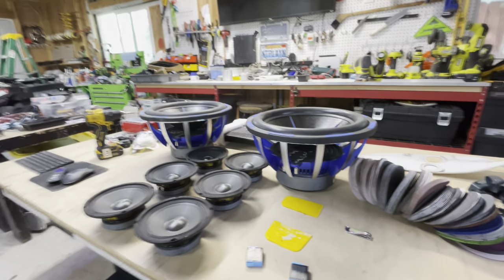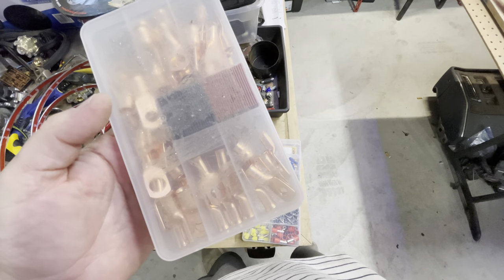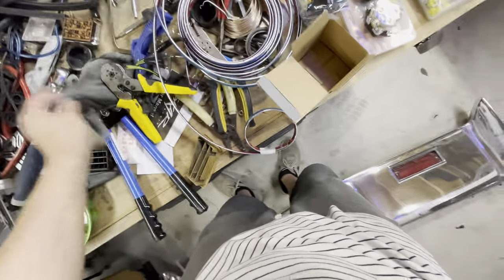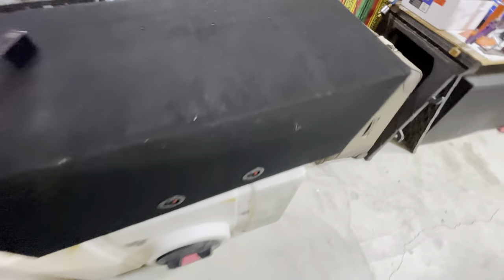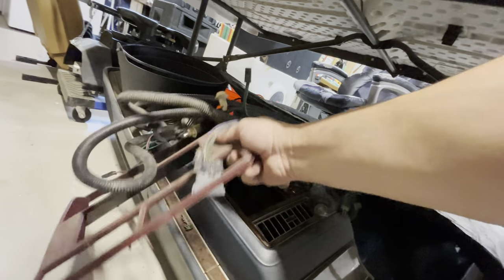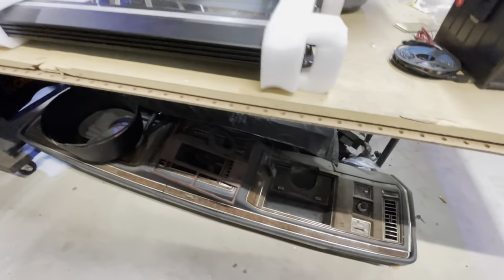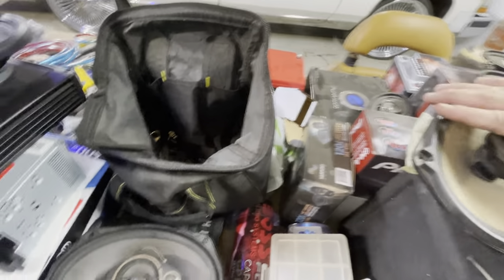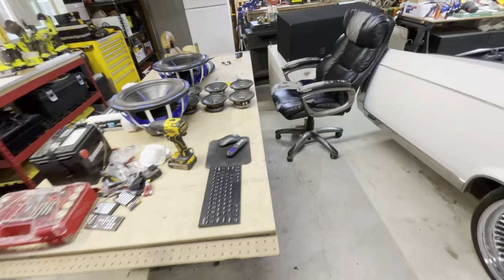1987 cadillac brougham 2 x 15” subwoofer install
Yeah I just wanted to show some of the equipment that I’m about to install and put into my 1987 Cadillac Brougham,